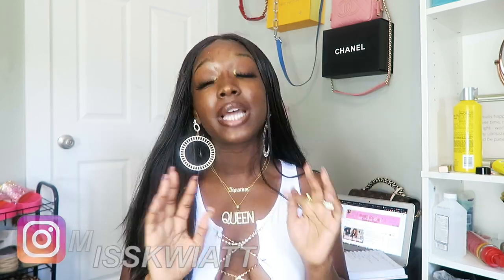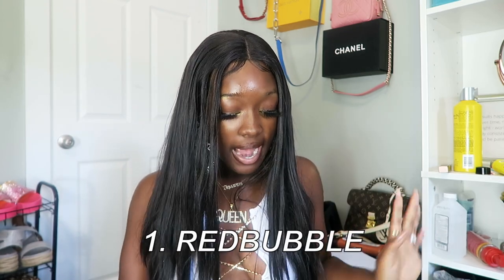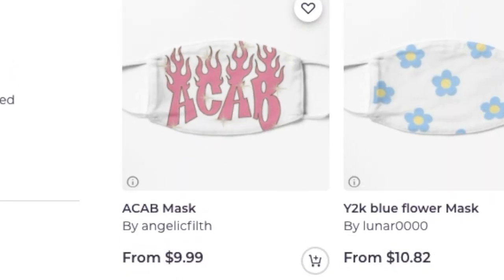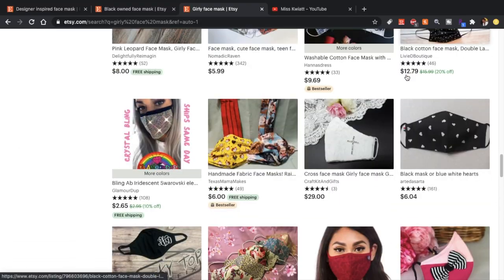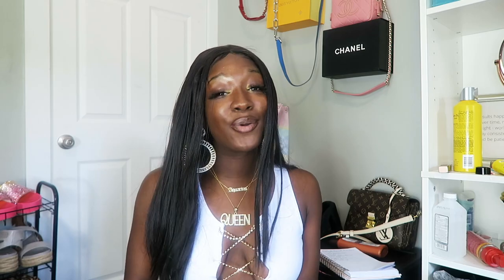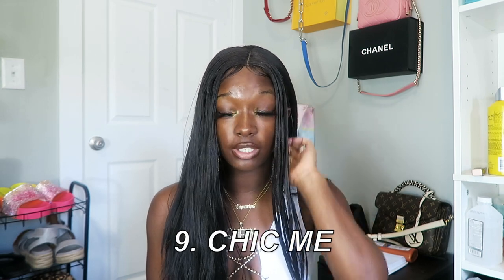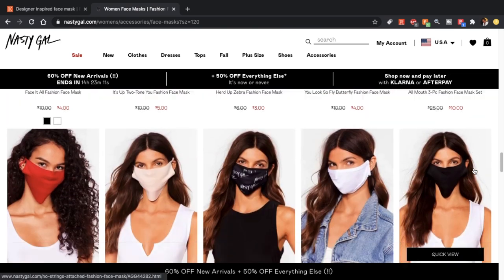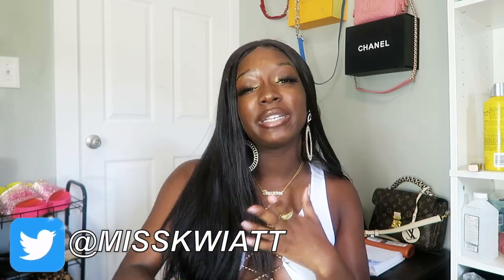WHERE TO BUY STYLISH FACE MASKS FOR BADDIES 💅🏾 Where to Buy Stylish Face Mask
HI DOLLS 😍 Today's video is about WHERE TO BUY STYLISH FACE MASKS FOR BADDIES!! I have rounded up 11 places where you can buy cute face masks online!! I hope you enjoy this video on where to buy stylish face masks. Much love dolls!! Happy shopping! XOXOX Miss K.

🗣LIIIINNNNKKKKKSSSSSSS

         👑  15.3k baddies 👑.

👸🏾. !!!FAQ!!! 👸🏾

20 years old

I go to Indiana University and I major in Journalism with a concentration in Public Relations

How do you get your skin so clear?
Watch my skin care routine here!!!

Why do you only wear synthetic wigs?
I get bored of wigs WAYYY too fast. I stopped buying human hair wigs after I only wore a $200 wig for 2 days. That was the last straw for me.

I either use my iPhone 11 pro max or a first gen Canon G7X

if u read my bio lmkkk! comment "💅🏾" so I know who my RIDE OR DIE baddies are  😂

KEYWORDS!! (don't mind me)